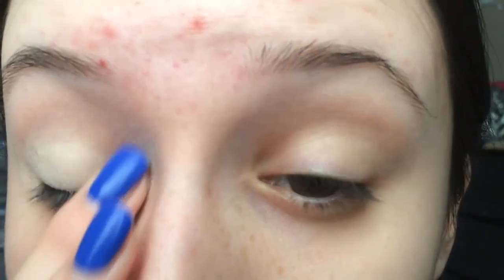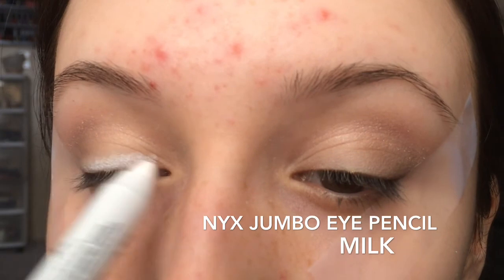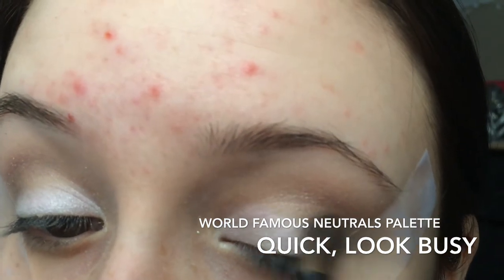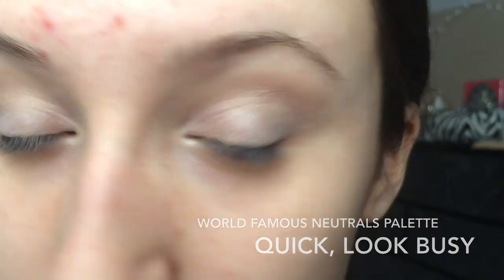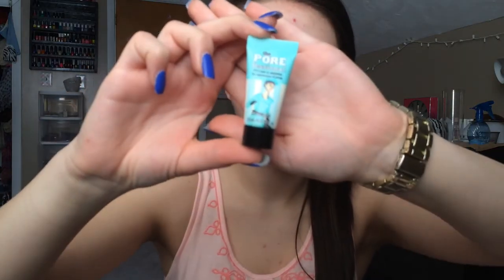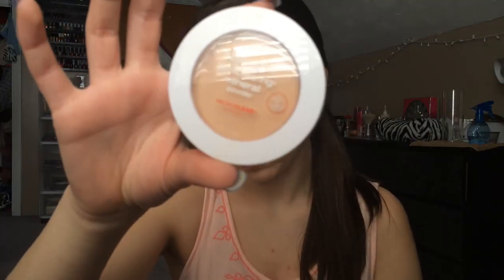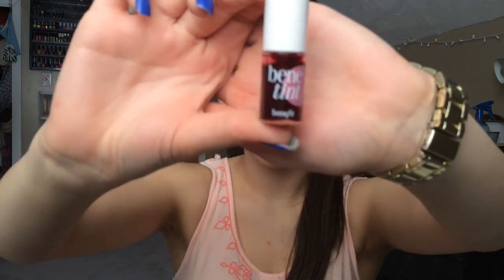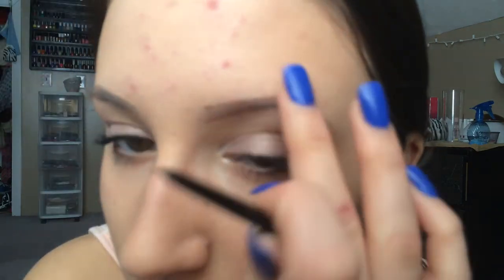Soft Pink Glittery Makeup Tutorial; Full Face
Hi! So today I have this soft pink sparkly pretty makeup look and i hope you guys enjoy it!